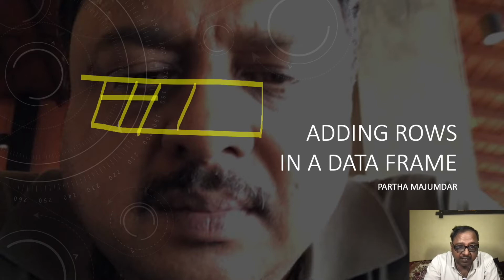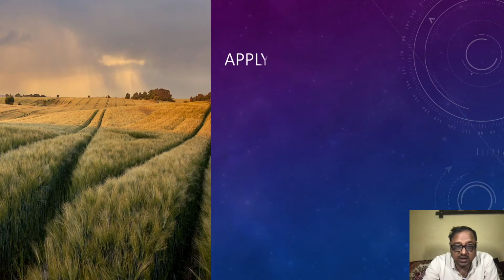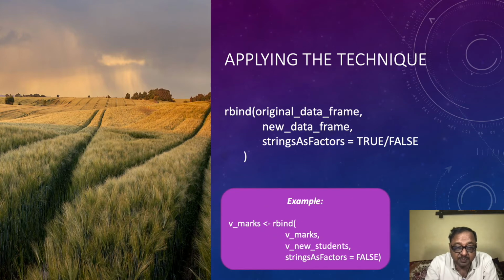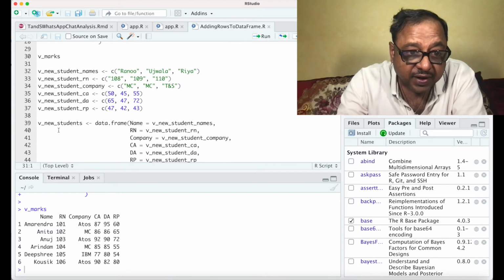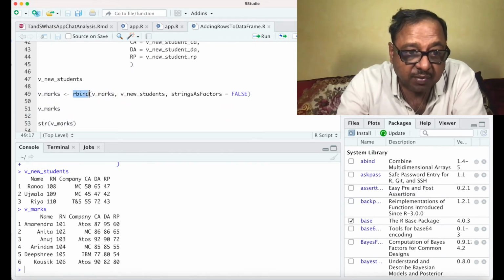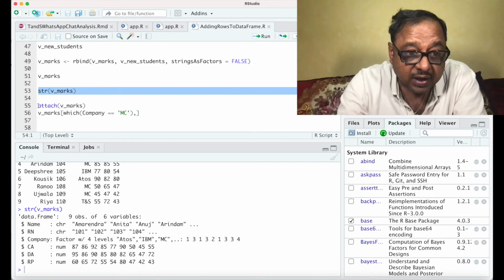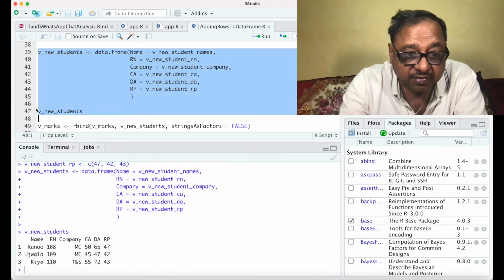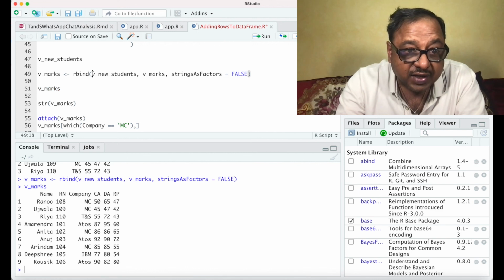Adding Rows to a Data Frame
In this video, I discuss how to add rows to an existing Data Frame using R.